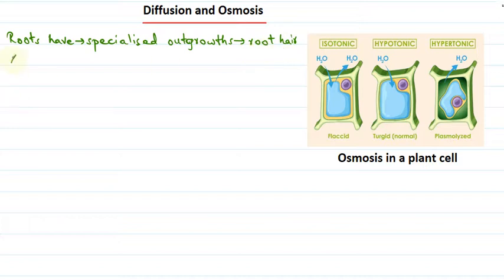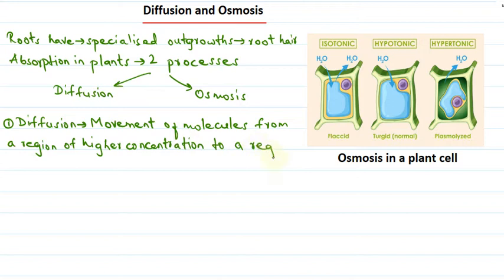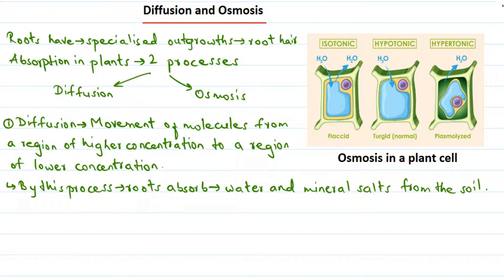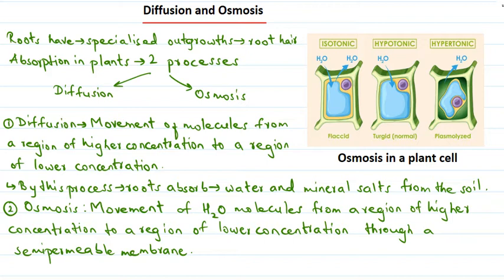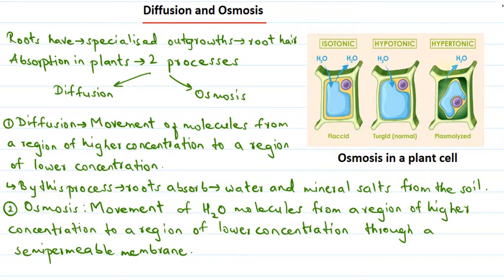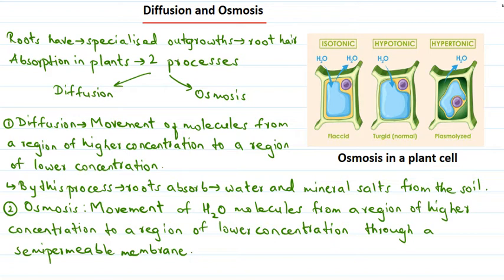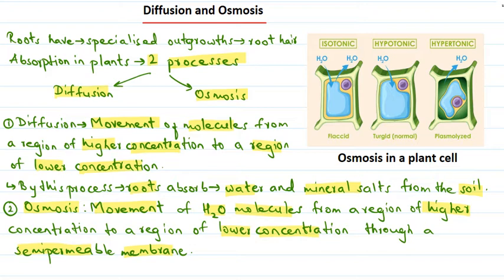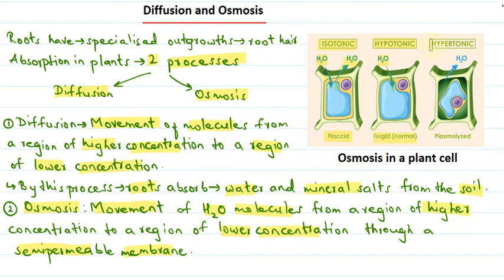Exploring the World of Membrane Transport: Diffusion, Osmosis and Beyond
Join us as we dive into the fascinating world of cell transport! In this video, we'll be covering the basics of diffusion and osmosis, and how they play a crucial role in the movement of substances across cell membranes. We'll also explore the various types of membrane transport, including facilitated diffusion and active transport, and how they help cells maintain homeostasis. This video is perfect for Indian students in grades 6 to 12 and covers the key concepts for all boards taught in India. Get ready to learn about the processes that keep our cells alive and functioning properly!